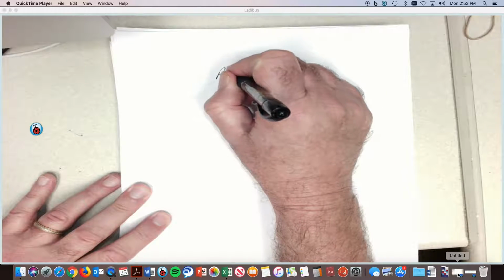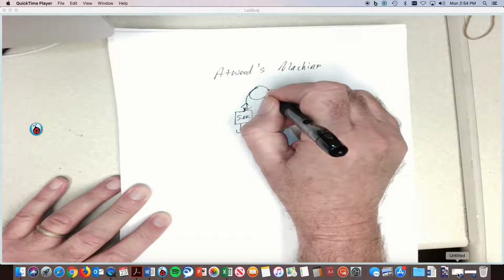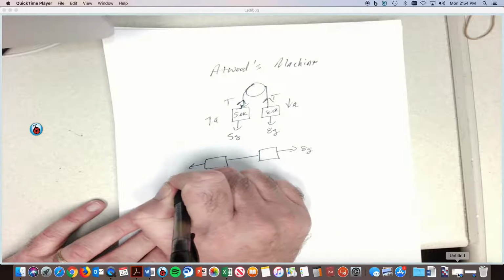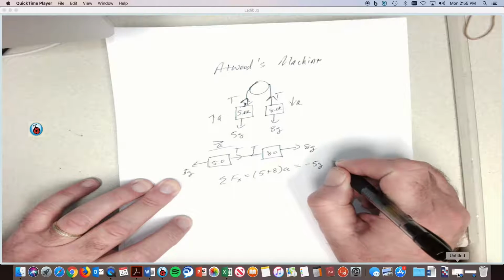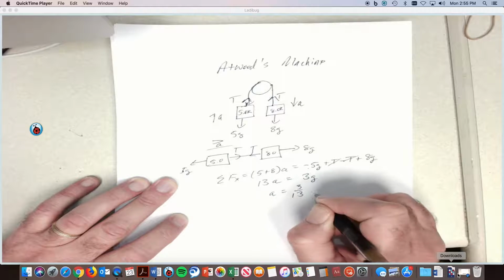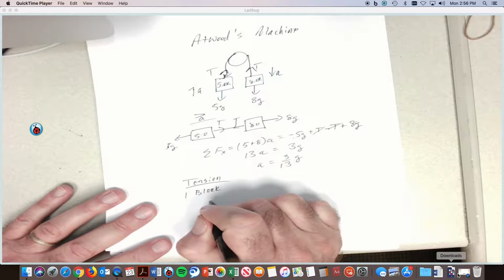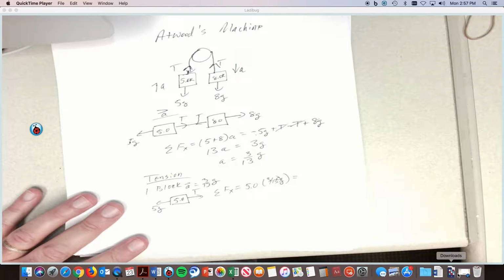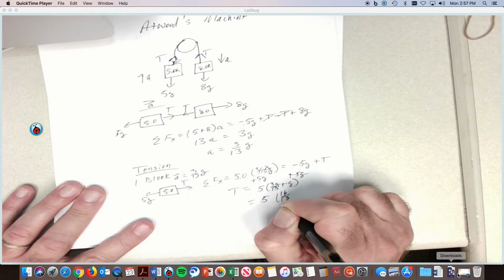Two Blocks Atwood's